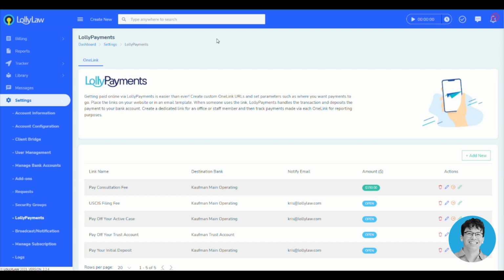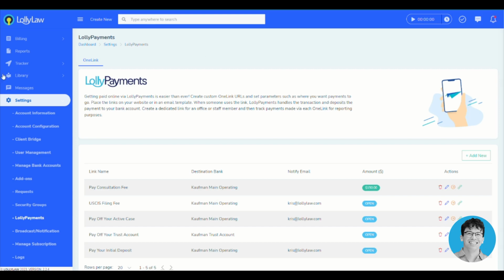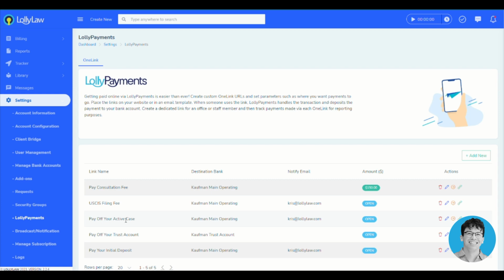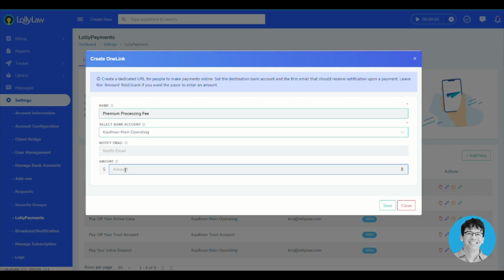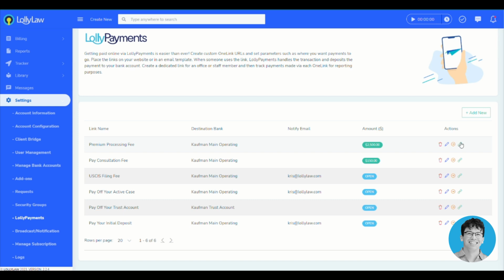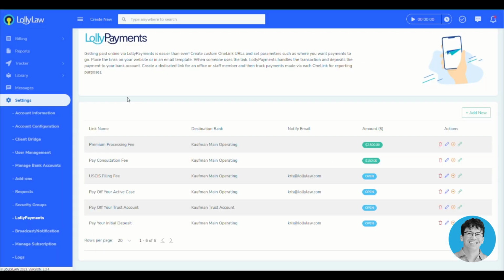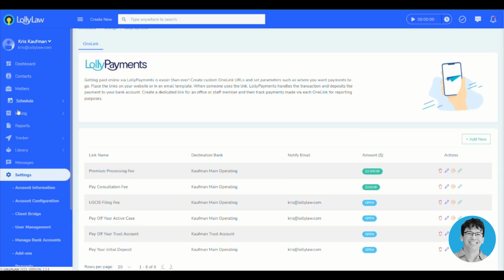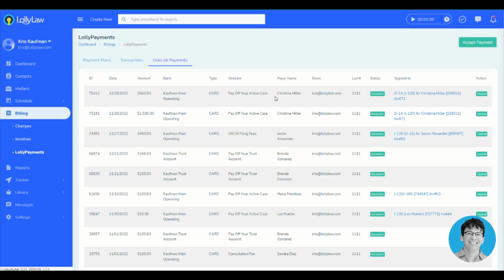How to Create OneLinks with LollyPayments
This video describes how to use LollyPayments' one link feature, which allows users to create specific payment links that can be easily shared with clients. These links can be used for various payment types, such as consultations or USCIS filing fees. Users can create new one links by going to the settings tab and selecting lolly payments, and they can view existing one links and copy their URLs. These links can be pasted into various channels of communication, such as email or Lolly messaging, and allow clients to make payments on their own. Payments made through one links will appear under the billing tab, where they can be applied to open invoices or trust accounts. Overall, one links make it easy for firms to collect payments from clients.